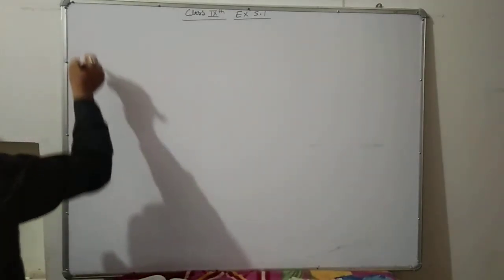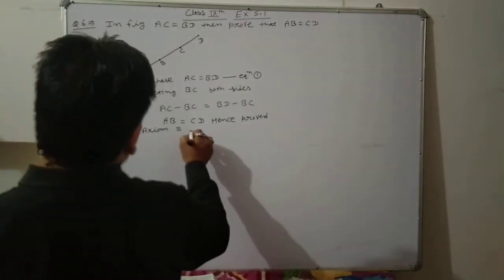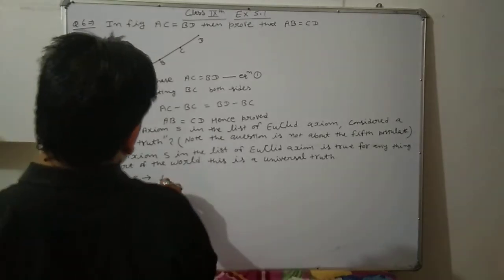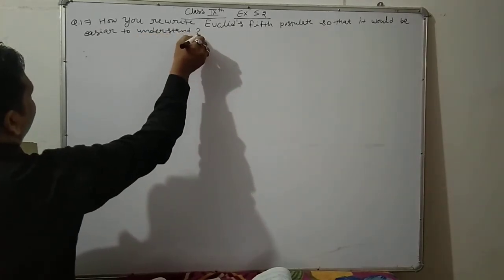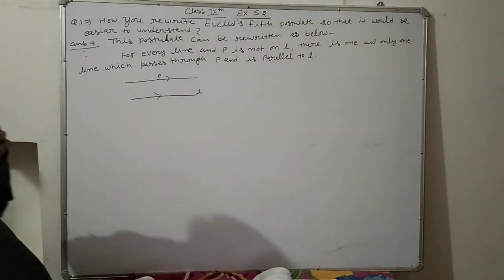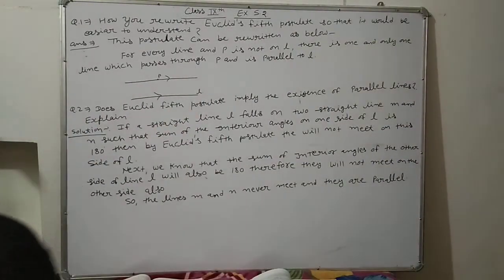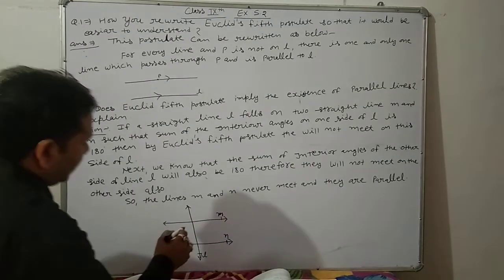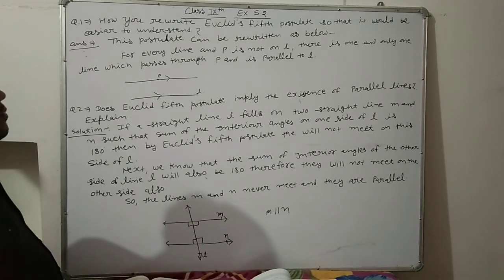Class 9th Maths Chapter 5 Topic Introduction of Euclid Geometry Ex 5.1 Part 06 By Sunil Sharma Sir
Admin:- (SHRISHYAMSCHOOLBHADRA)

SHRI SHYAM GROUP OF EDUCATION, BHADRA

Head Office: Ward No. 2 Near Post Office (Police  & Railway Station) Bhadra Dist. hanumangarh (Rajasthan)
Concat No. 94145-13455, 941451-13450, 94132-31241

SHRI SHYAM SENIOR SECONDARY SCHOOL, BHADRA (Art, AG, Commerce, Science)

College (MGSU)

SHRI SHYAM INTERNATIONAL SCHOOL, BHADRA (Bio, maths)

SHRI SHYAM MAHILA MAHAVIDYALAY, BHADRA (B.Sc, B.Com, B.A., M.A. (Geo.) M.Sc (Physics, Chemistry) (B.A. B.Ed, B.Sc.B.Ed 4 Year Integrated) Note:- Only Girls Collge

SHRI SHYAM T.T. COLLEGE, BHADRA (B.Ed, B.A. B.Ed, B.Sc.B.Ed 4 Year )

SHRI SHYAM SHIKSHAN PRAKSHIKSHAN SANSTHAN, BHADRA (B.Ed, BSTC)

SHRI SHYAM SHIKSHA SHASTRI COLLEGE, BHADRA ( SANSKRIT B.Ed)

SHRI SHYAM AGRICULTURE COLLEGE, BHADRA [B.SC (HONS.)]

SHRI CO-EDUCATION COLLEGE, BHADRA (B.Sc, B.A., B.A. B.Ed, B.Sc.B.Ed 4 Year Integrated)

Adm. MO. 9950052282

Online free Classes NCERT/RBSE School

Online free Classes Admin:- (SHRISHYAMSCHOOLBHADRA)

College (MGSU)

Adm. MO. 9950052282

Online free Classes